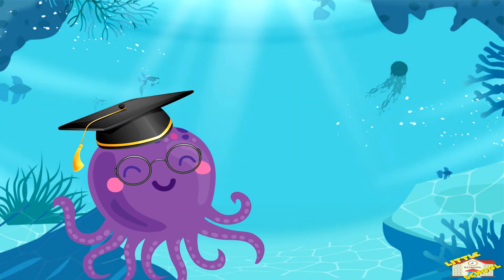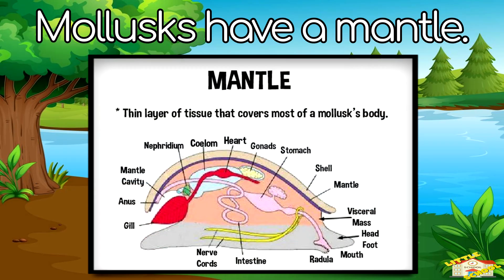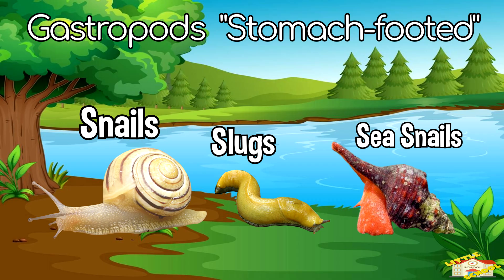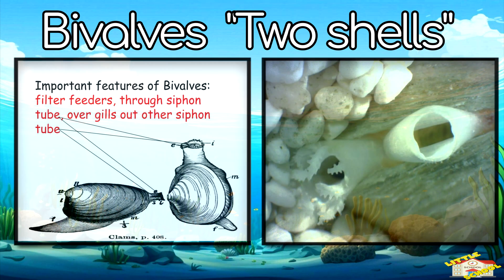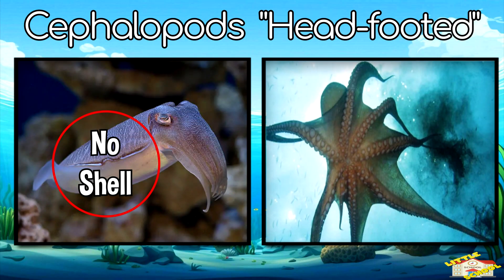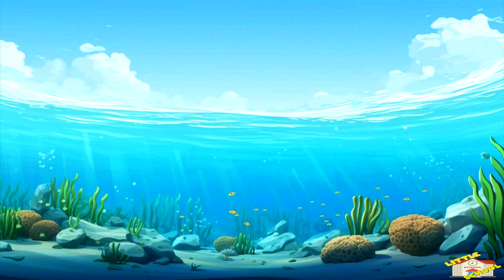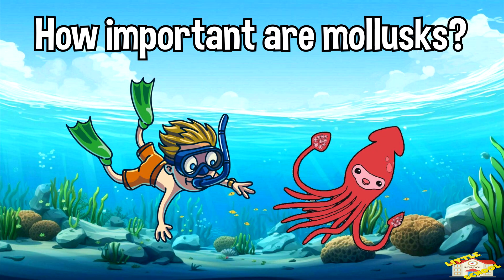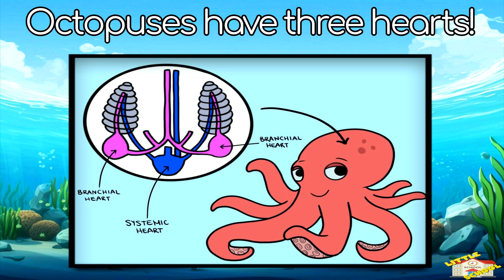Mollusks | Science for Kids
Hey kids!

In today's video, we will be learning about mollusks.

Did you know that the largest mollusk is the giant squid?
It can grow as long as a bus!

0:21 - What are mollusks?
0:31 - How can you tell if something is a mollusk?
1:06 - Types of Mollusks
1:16 - Gastropods
1:44 - Bivalves
2:13 - Cephalopods
2:44 - Where Do Mollusks Live?
3:14 - What Do Mollusks Eat?
3:40 - How Do Mollusks Grow?
4:02 - How Important Are Mollusks?
4:29 - Fun Facts about Mollusks